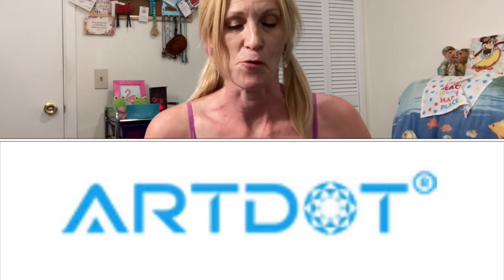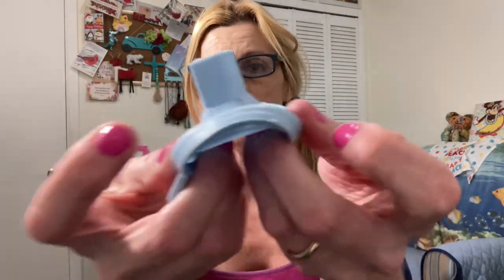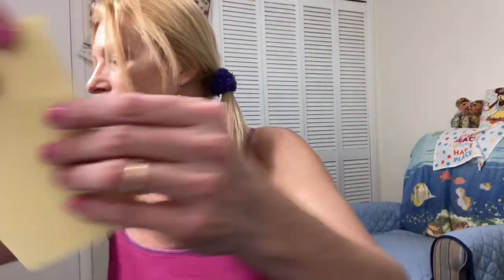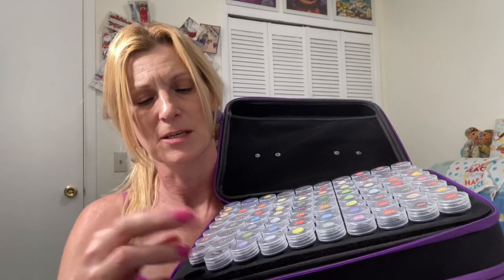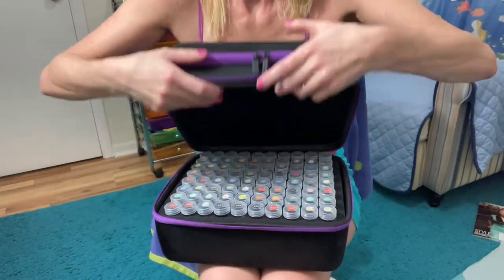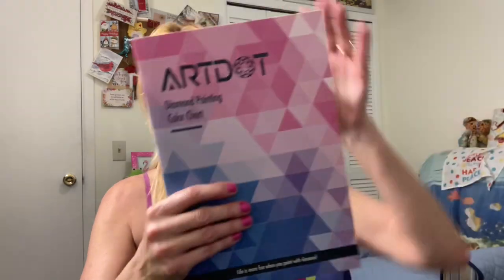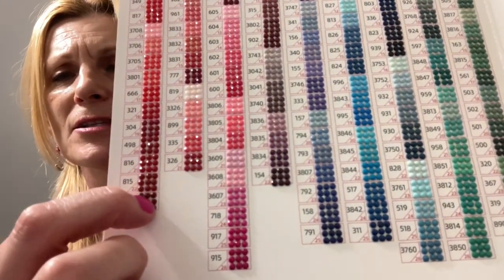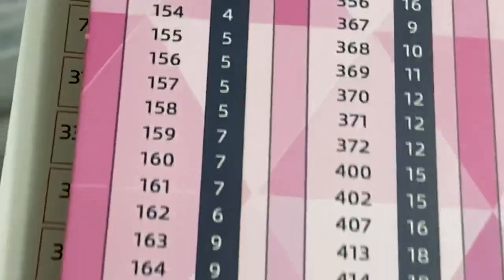Awesome diamond painting drill storage from ArtDot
Below are the phone apps I use to get cash back and Amazon gift cards. They are free to use.

Rakuten (used to be E-Bates)
Have you signed up with Rakuten yet? It’s the best site for earning Cash Back. Get a $30 bonus when you sign up with my invite link and spend $30. It’s free!

Receipt Hog pays you to upload receipts, take surveys, and more! Download and enter code jab23502 to earn a special bonus when you upload your first receipt.

Ibotta
Save money with Ibotta! It's a free app that gets you cash back on the stuff you buy every .

Daughter’s Etsy shop